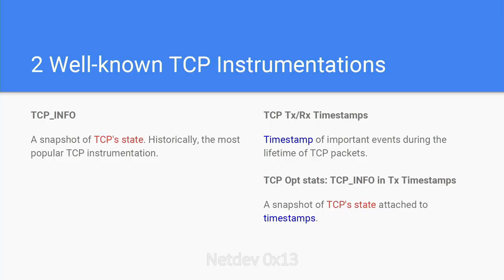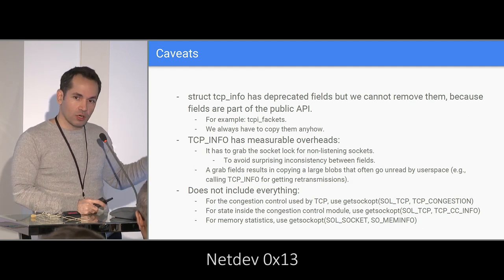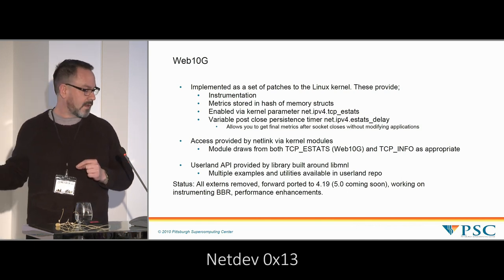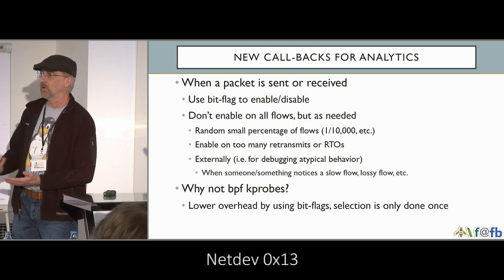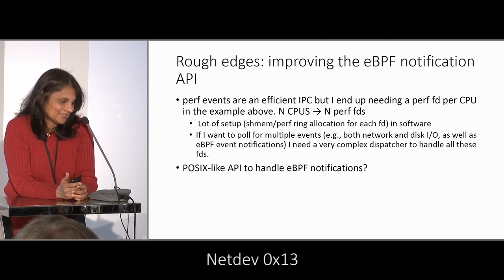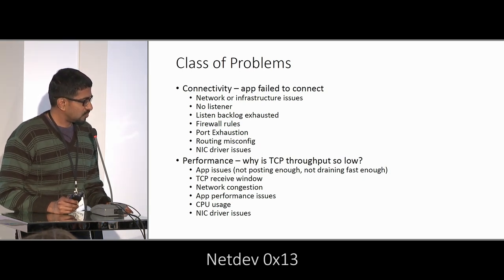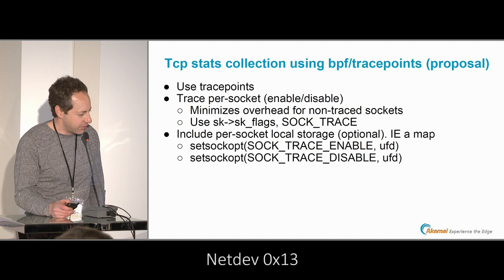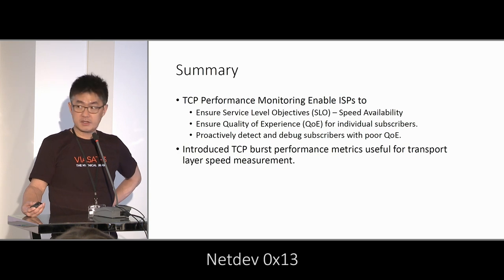Netdev 0x13 - TCP Analytics Workshop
Sowmini Varadhan chairs the TCP Analytics Workshop
at Netdev 0x13 with numerous speakers from many
organizations.

There are numerous cases of TCP performance challenges and
anomalies reported in production environments that are very
hard to debug, raising an interest in the answer to the
question "how to monitor TCP flows efficiently".

The workshop constituted the sharing of experience from
folks who deal with TCP Analytics Extraction at very large
TCP deployments from several organizations. Discussions
include descriptions of the instrumentation used at these
organizations, the motivation behind these diagnostics,
and ways to improve/enhance this as we go forward